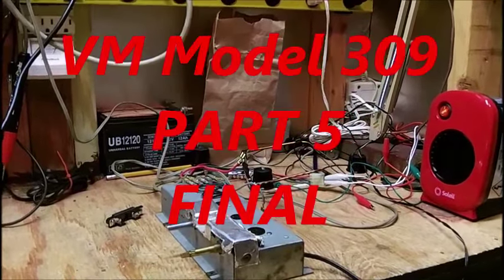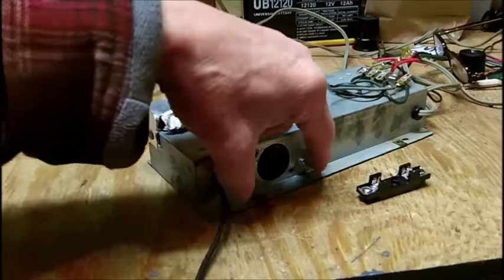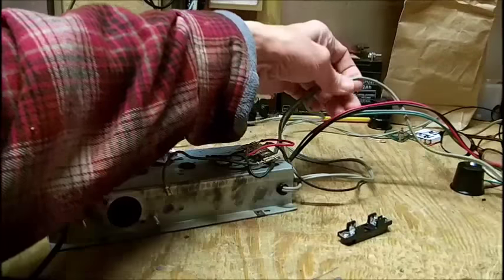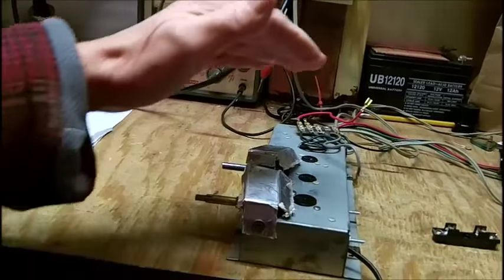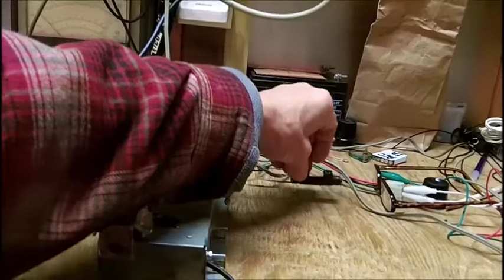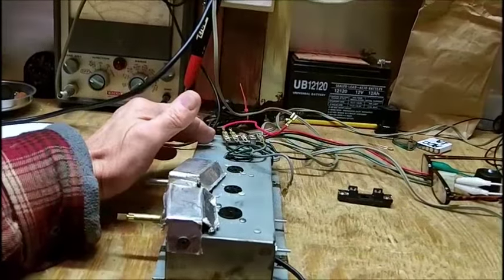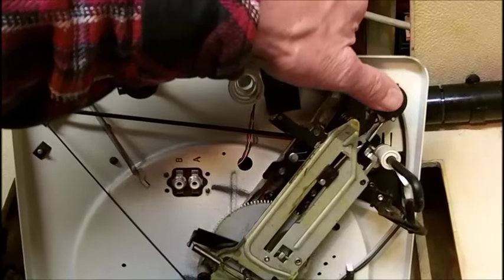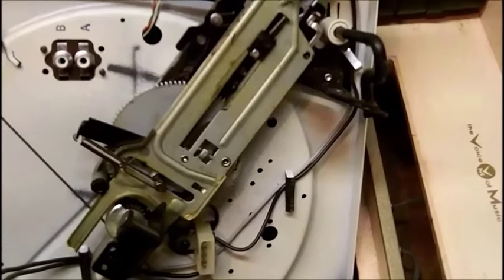VOICE Of MUSIC Model 309 Repair PART 5 (FINAL)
PART 5 of 5  FINAL